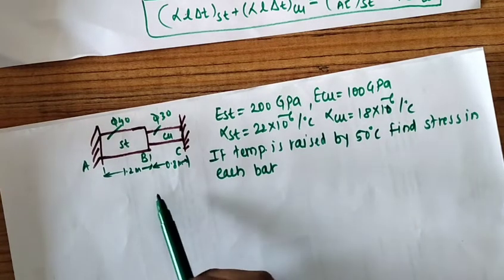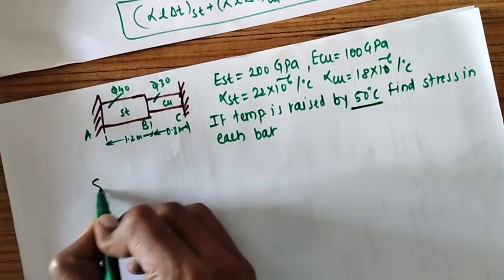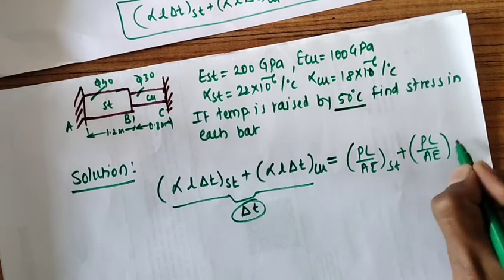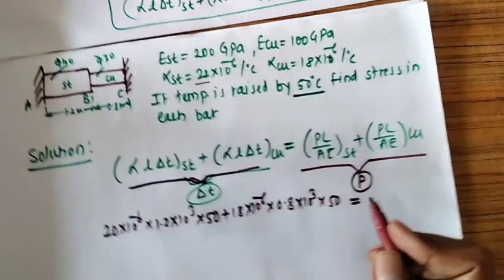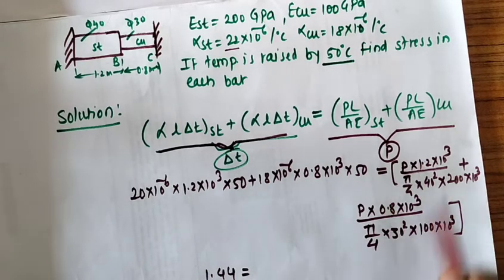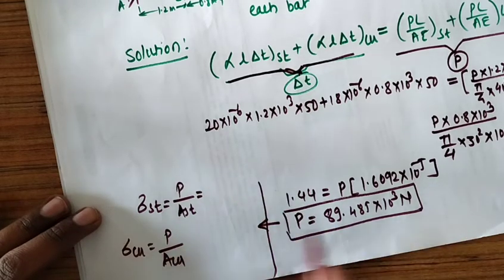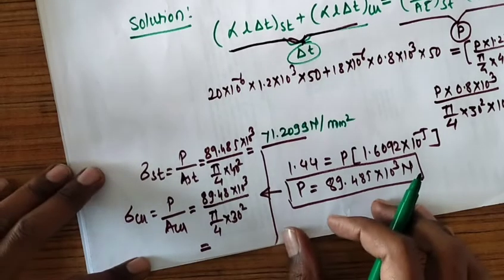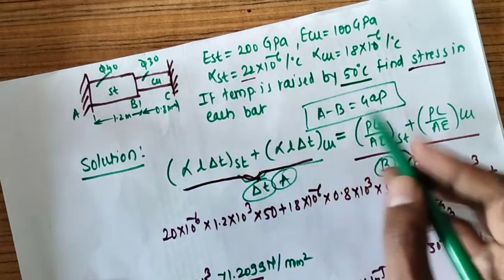Thermal stresses in bars connected in series fixed at both ends-Numerical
numerical on topic Thermal stresses in bars connected in series fixed at both ends is discussed in detailed